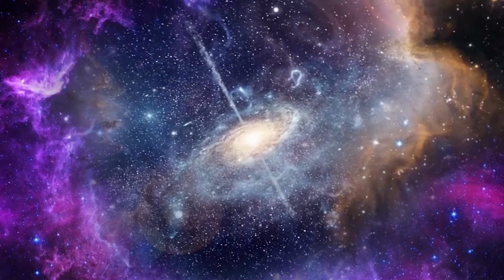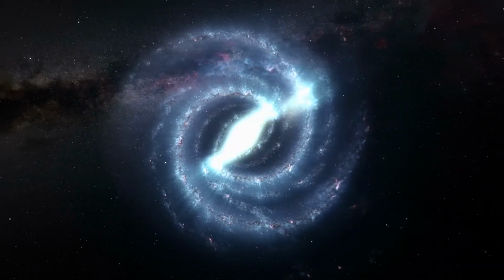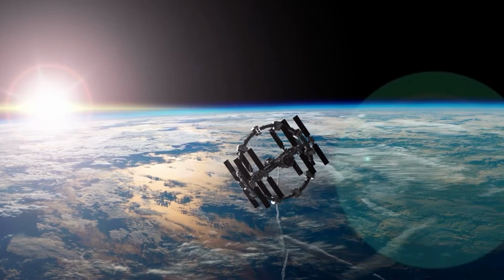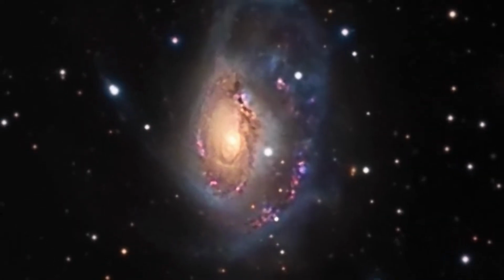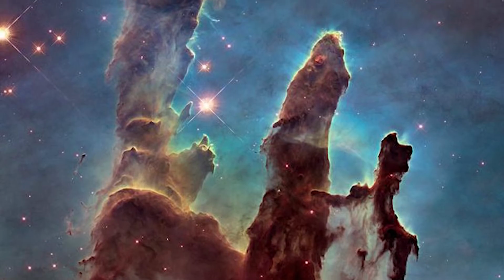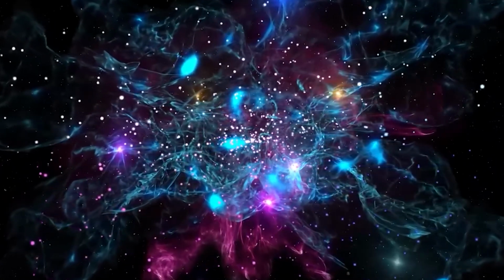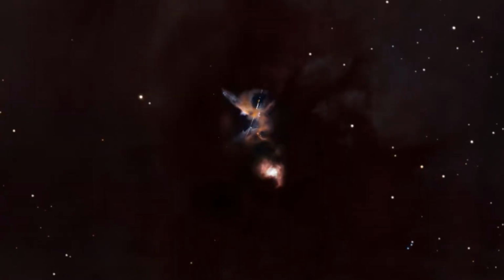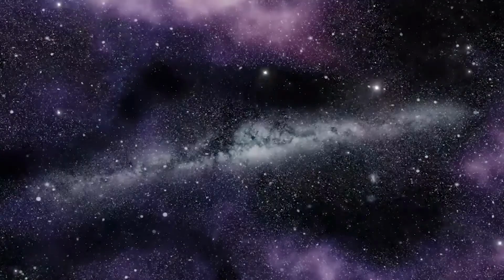NASA Revealed A Shocking Update: James Webb Space Telescope Capture Massive Spiral Galaxy in Space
NASA’s Hubble Telescope captures amazing image of spiral galaxy ‘NGC 1961’
It may be noted that the centres of the active galactic nucleus galaxies are quite bright and outshine the rest of the galaxy at particular wavelengths.

The telescope has been fully operational since July 11th, and it has already stunned scientists by its sharp images and fascinating discoveries.

Get ready to learn how the James Webb Space Telescope has already detected an exoplanet with one of the main conditions for life, made an image covering an area of the sky one-fifth of the moon’s diameter, and showed us Jupiter’s rings like never seen before.

About Discover Space
🎥 Videos about NASA News, SpaceX News, Pluto, New Horizons, Space Images and much more
🎨 Written, voiced and produced by Discover Space